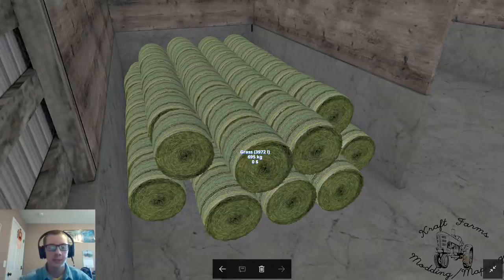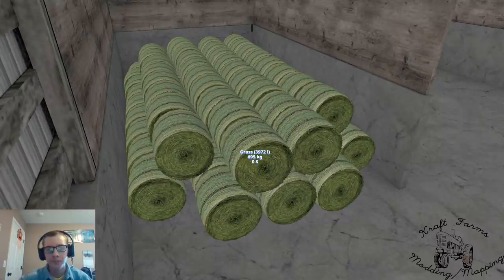Which Should We Get Rid Of?